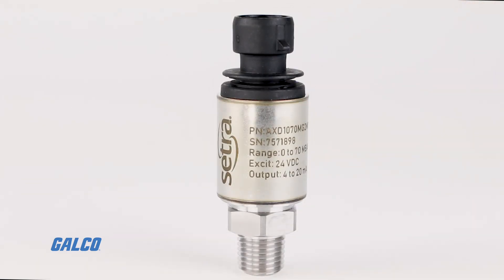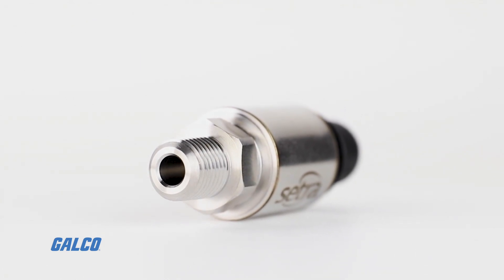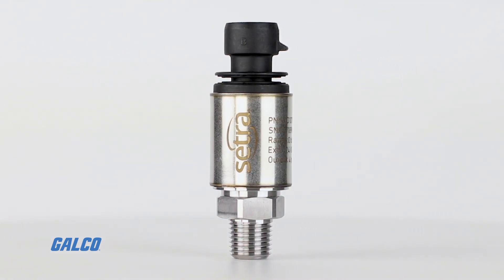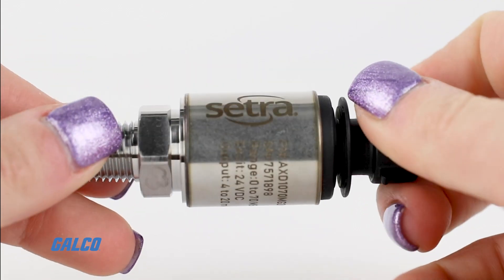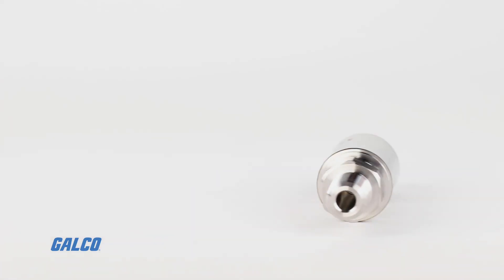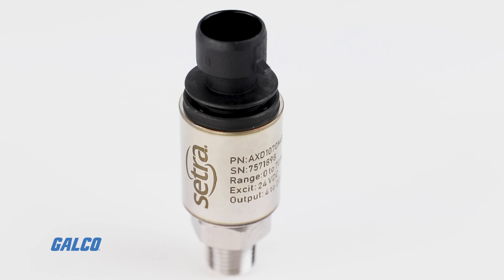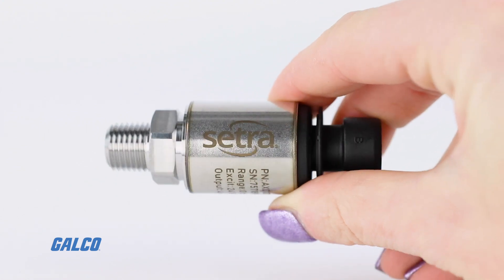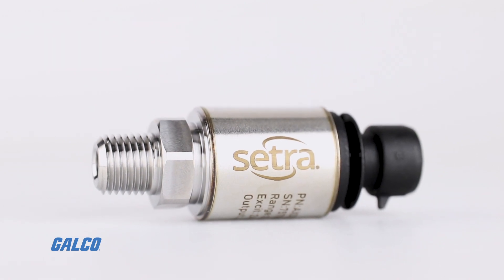Setra AccuSense Model AXD Pressure Sensors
The Accusense™ Model AXD Pressure Sensors are the latest addition to Setra’s already extensive line of industrial pressure transducers, designed for Industrial and OEM customers who require high performance, reliability and versatility at an affordable price.  Tune in for more details!